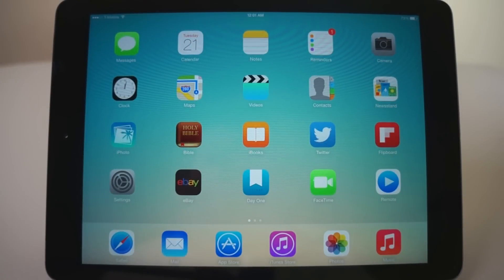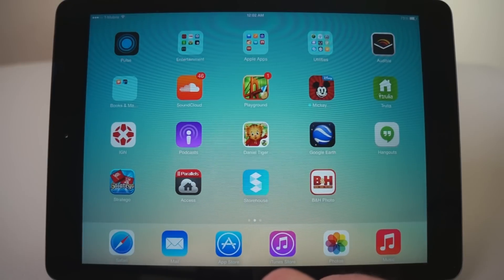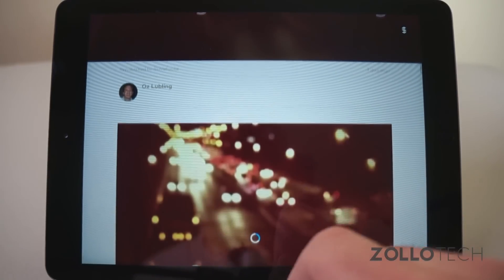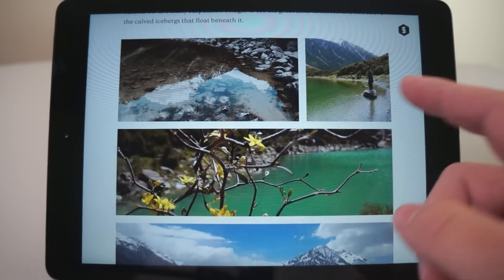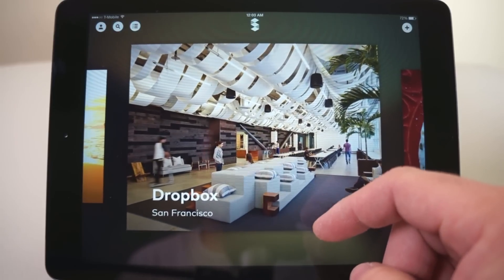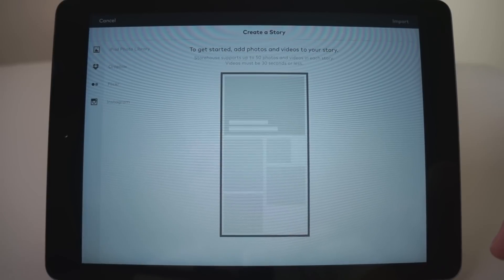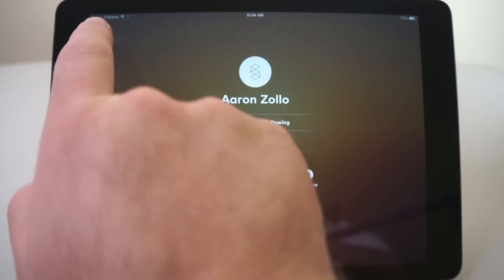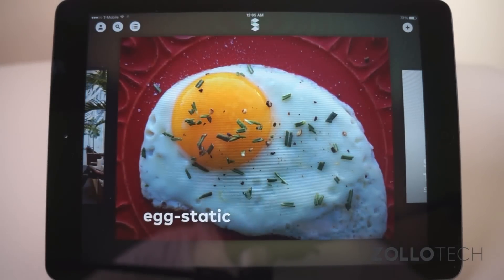App of the Week - Storehouse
We're starting off a new series of videos where we will bring you a new app every week as our app of the week.  The app could be from iPhone, iPad, Android, Windows Phone, Windows RT, Mac or any other operating system that comes along.

This weeks app is called Storehouse and is used to create beautiful stories which include photos and video on your iPad.